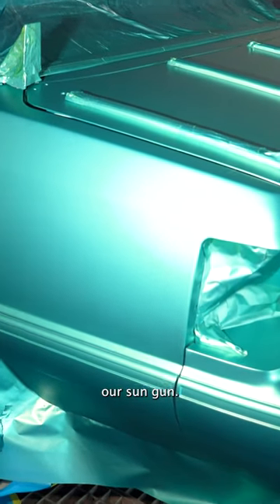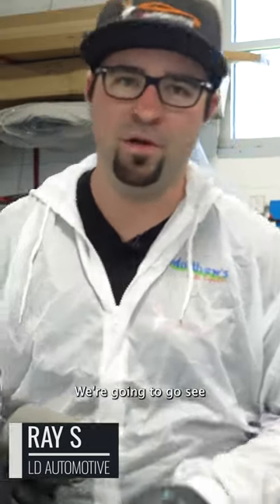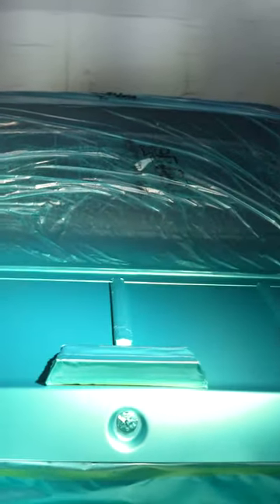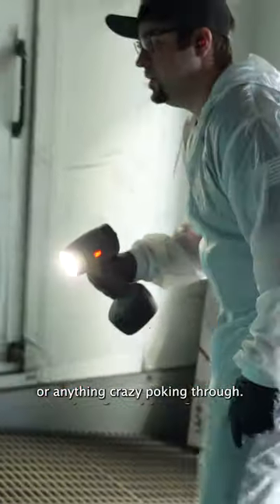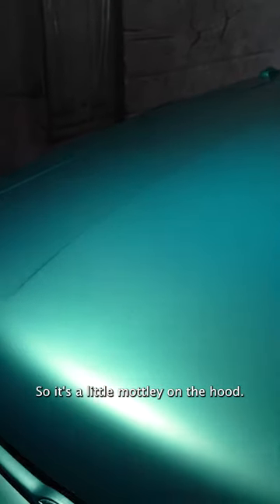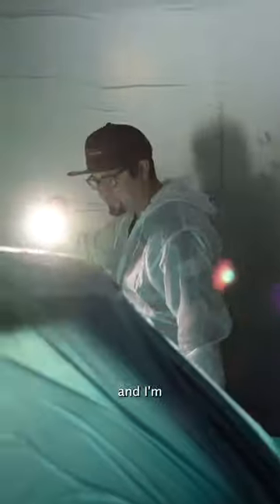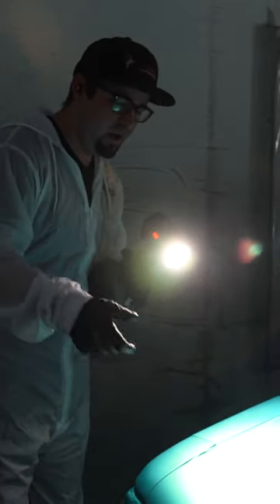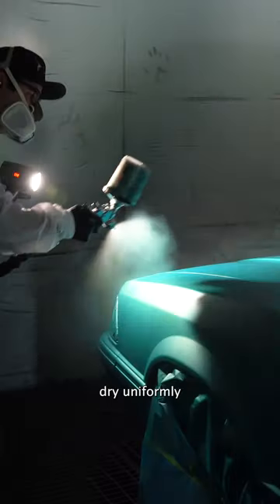WHY are we PAINTING in the DARK?